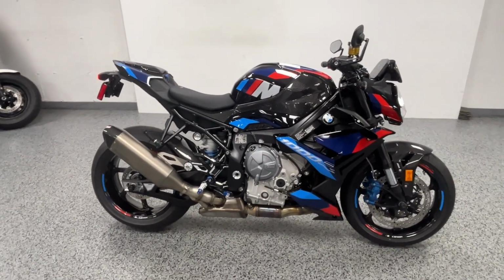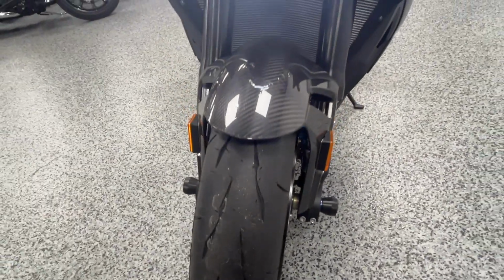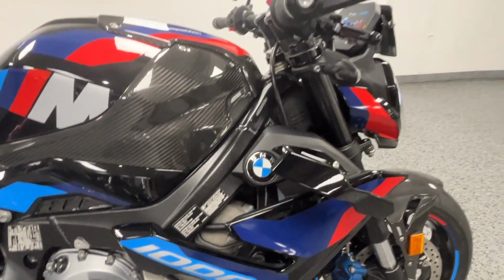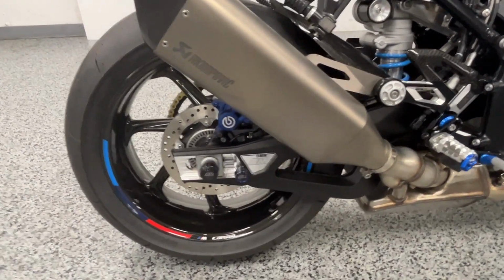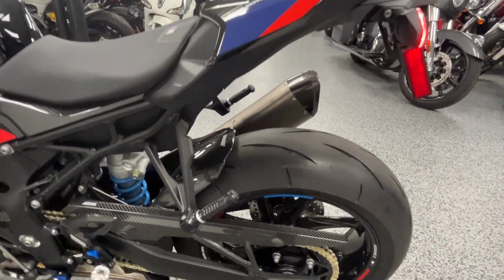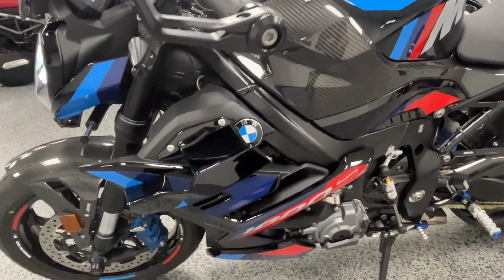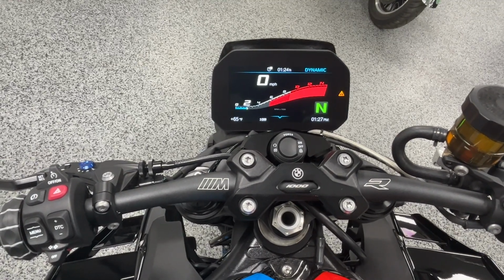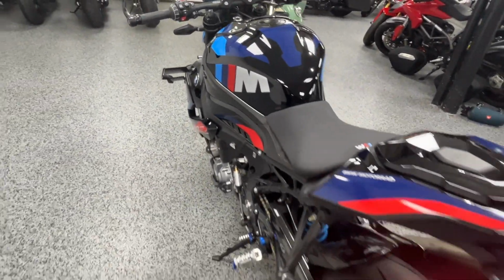2023 BMW M1000R at Joe's Bikes - Sold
$599 NATIONWIDE SHIPPING